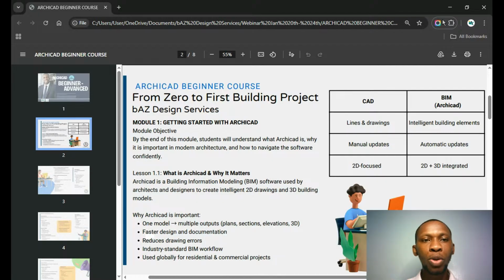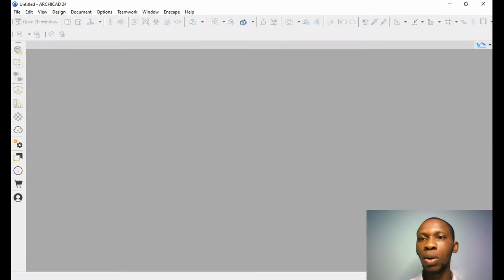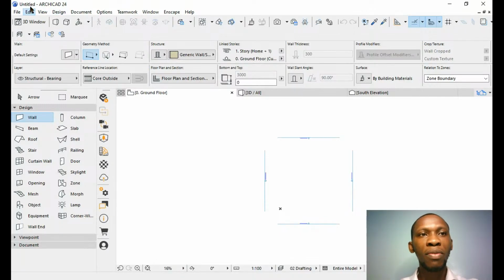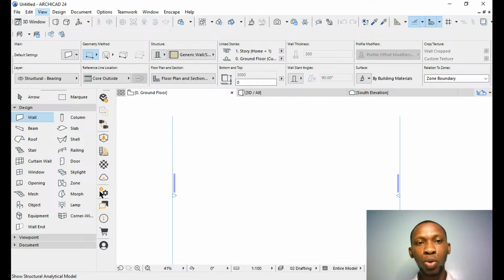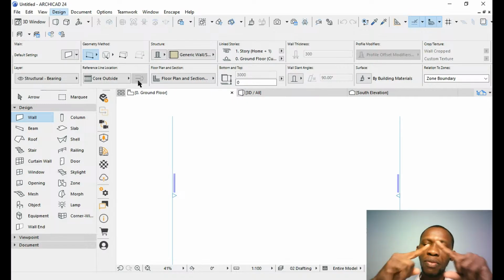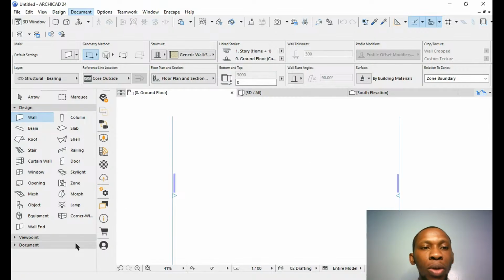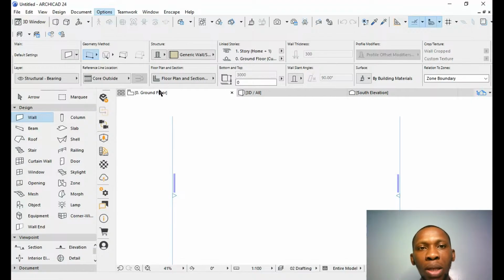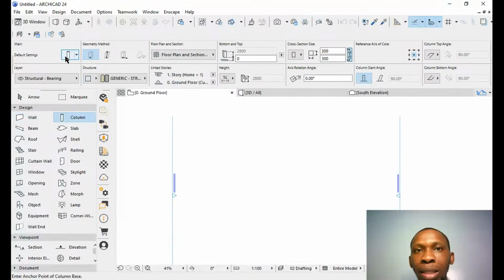Archicad - Beginner to Advanced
Welcome to Day 1 of Archicad for Beginners 🎉

This live class is designed for absolute beginners who want to learn Archicad (BIM) step by step and confidently model real building projects.

🧱 What We’ll Cover Today:
- What Archicad is & why it matters
- Installing & setting up Archicad
- Understanding the workspace
- Basic navigation & tools

📌 No prior Archicad experience required

🕘 Live Schedule
📅 Starts Tomorrow: 20th, Jan 2026
⏰ Time: 9am - 10:30am